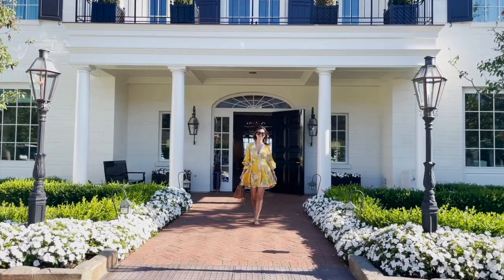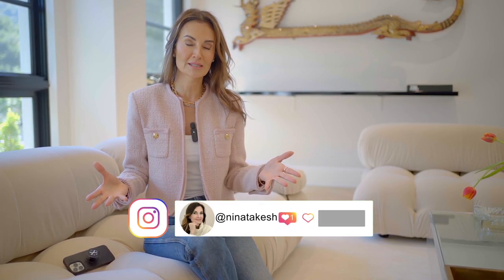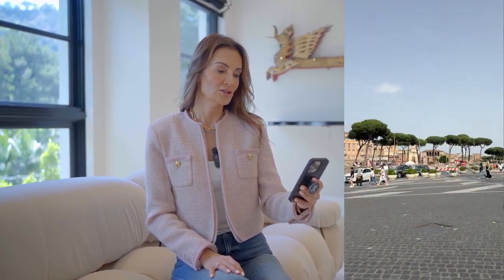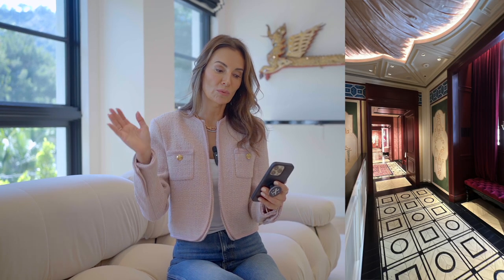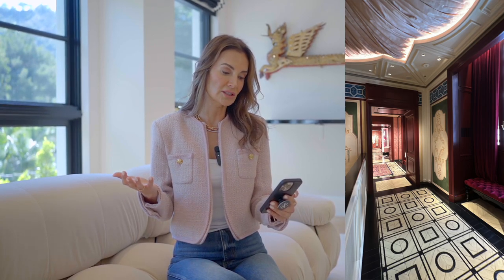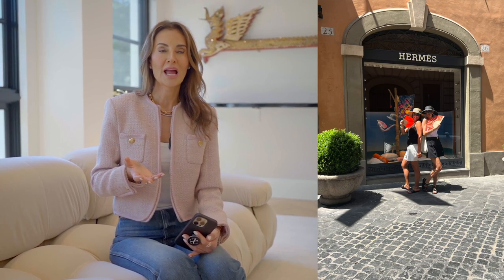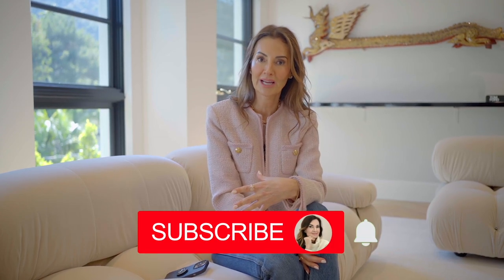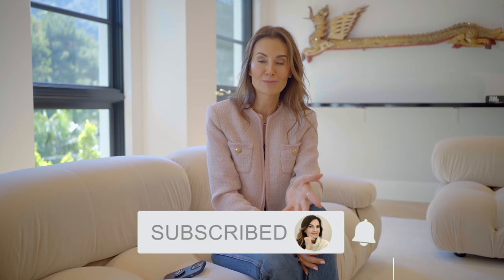LA DOLCE VITA: RED ELEVATOR'S GUIDE TO ITALIAN INTERIORS AND ARCHITECTURE | NINA TAKESH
Places We Traveled to:

Roma
-Room Mate Fillipo Hotel
-Hotel De Russie
-Trevi Fountain
-Gucci Store
-Fendi Store
-Rocco Ristorante
-Hermes Store
-Bulgari Store
-Trastevere Neighborhood

Sorrento

Positano
-Chez Black

Capri
-Il Riccio
-Ristorante Da Paolino
-Blue Grotto

Join Red Elevator this Sunday as I take you on an enchanting journey through the beauty of Italy! From luxurious hotels in Rome to the mystical tunnels of Sorrento and the breathtaking grottos of Capri, this video is your ultimate guide to the best places to visit in Italy. Immerse yourself in the rich history, captivating architecture, and stunning landscapes that make Italy a dream destination for travelers and design enthusiasts alike. Get ready to be inspired by the hidden gems and must-visit spots we discovered along the way. Don't miss this unforgettable video with Red Elevator!

About Nina